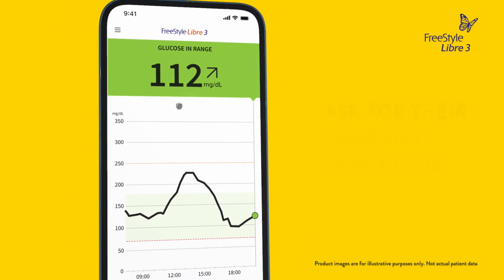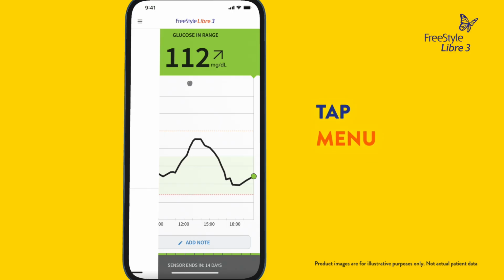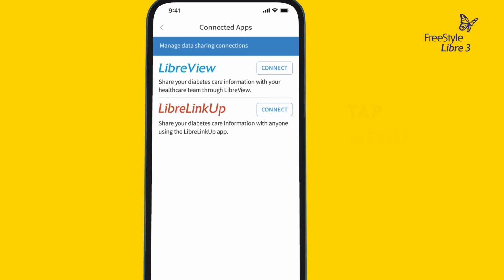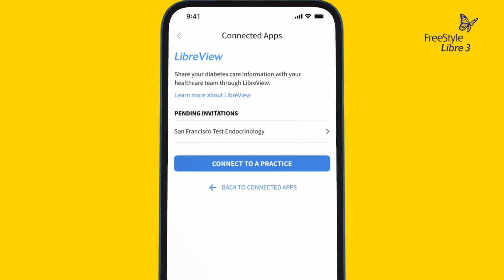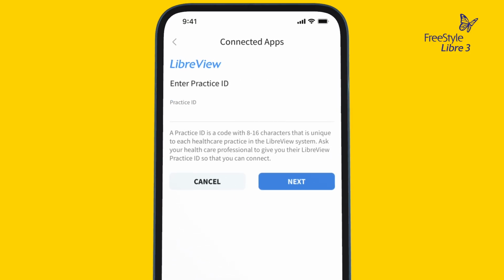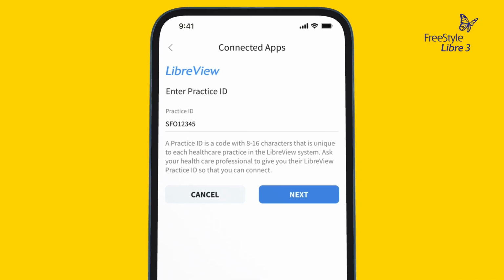How to Share Glucose Data with Your Doctor | FreeStyle Libre 3 App(*)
The FreeStyle Libre 3 app(*) can send useful data and reports directly to your doctor with LibreView†‡.  Your glucose information will be sent automatically(‡) in the form of clinical reports, which your doctor can use to help you manage your diabetes.

Send Data to Your Doctor with LibreView
0:00 - Intro
0:21 - What is LibreView?
0:40 - How to Connect with Your Doctor with LibreView
1:03 - Share Your Email Address
1:08 - Ask For LibreView Practice ID
1:38 - How Your Doctor will Use Reports

Medicare and other payor criteria may apply.

(*) The FreeStyle Libre systems apps are only compatible with certain mobile devices and operating systems. Please check the Support section of our website for more information about device compatibility before using the apps. Use of the FreeStyle Libre systems apps may require registration with LibreView.
(†) The LibreView data management software is intended for use by both patients and healthcare professionals to assist people with diabetes and their healthcare professionals in the review, analysis and evaluation of historical glucose meter data to support effective diabetes management. The LibreView software is not intended to provide treatment decisions or to be used as a substitute for professional healthcare advice.
(‡) The user’s device must have internet connectivity for glucose data to automatically upload to LibreView and to transfer to connected LibreLinkUp app users.

The sensor housing, FreeStyle, Libre, and related brand marks are marks of Abbott.